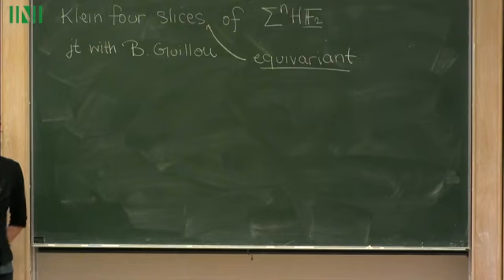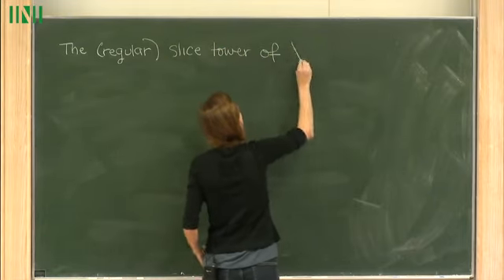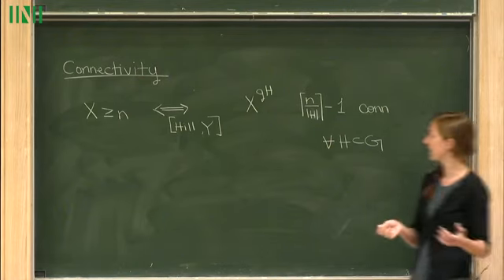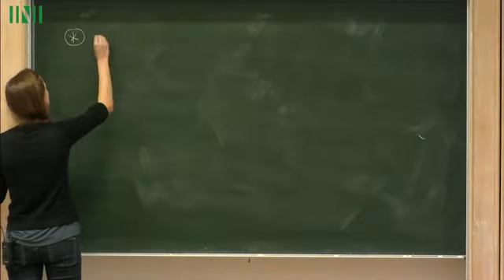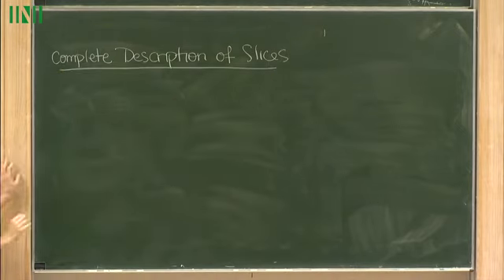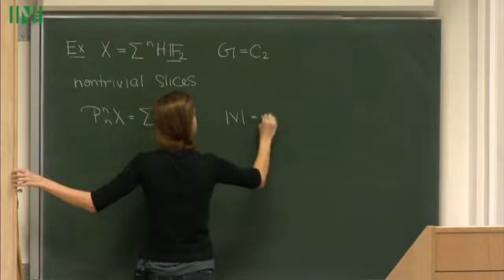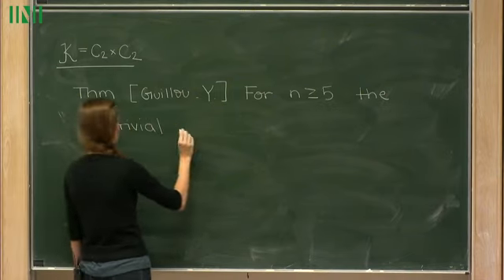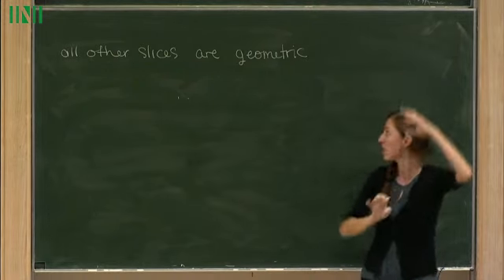HHHW02 | Prof. Carolyn Yarnall | Klein four-slices of HF_2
Speaker: Professor Carolyn Yarnall (California State University)
Date: 17th Aug 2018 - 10:00 to 11:00
Venue: INI Seminar Room 1
Title: Klein four-slices of HF_2
Event: (HHHW02) Equivariant and motivic homotopy theory
Abstract: The slice filtration is a filtration of equivariant spectra analogous to the Postnikov tower that was developed by Hill, Hopkins, and Ravenel in their solution to the Kervaire invariant-one problem. Since that time there have been several new developments, many dealing with cyclic groups. In this talk, we will focus our attention on a noncyclic group! After recalling a few essential definitions and previous results, we will investigate some computational tools that allow us to leverage homotopy results of Holler-Kriz to determine the slices of integer suspensions of HF_2 when our group is the Klein four group. We will end with a few slice tower and spectral sequence examples demonstrating the patterns that arise in the filtration.

This is joint work with Bert Guillou.